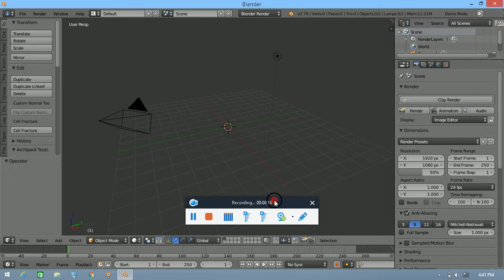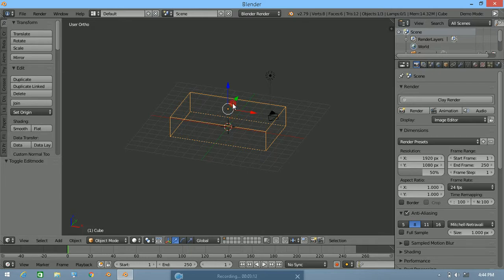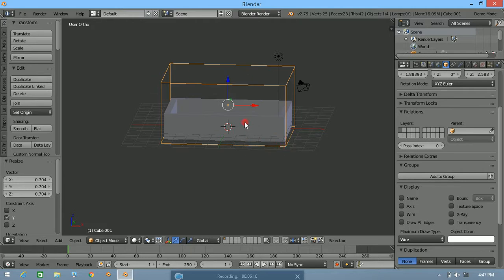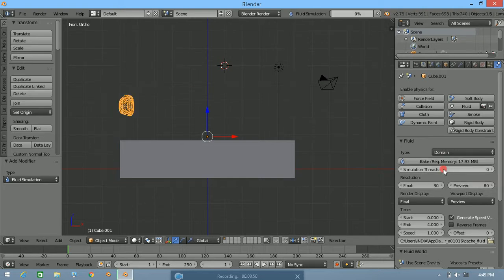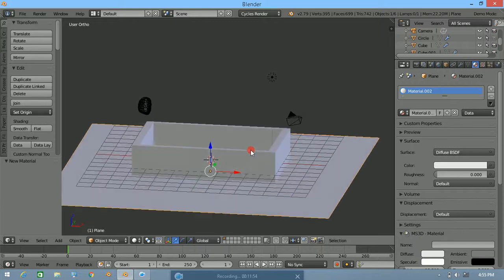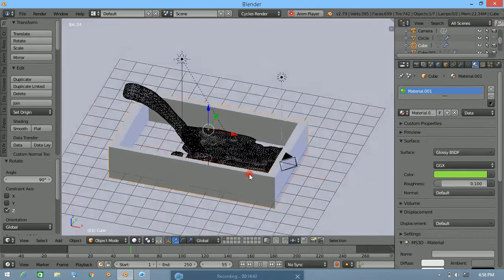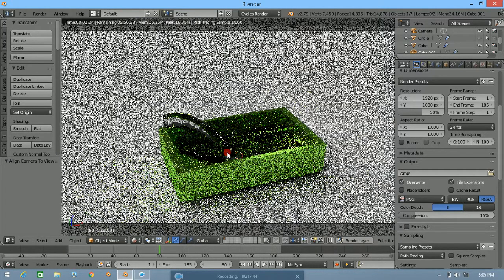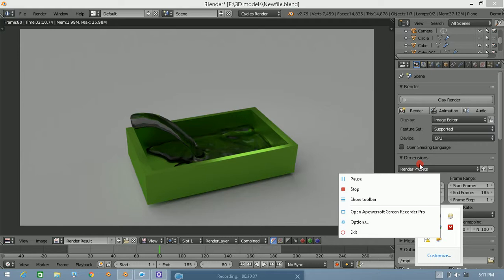Blender Fluid Simulation